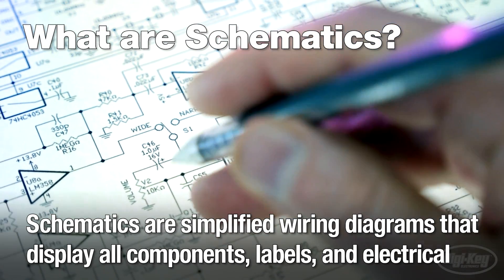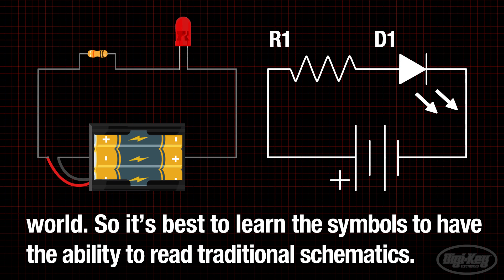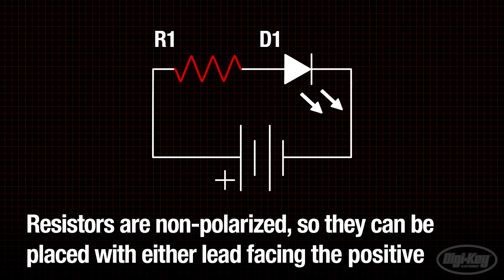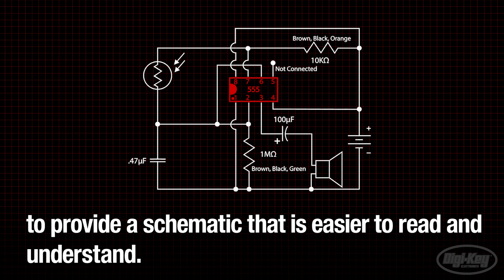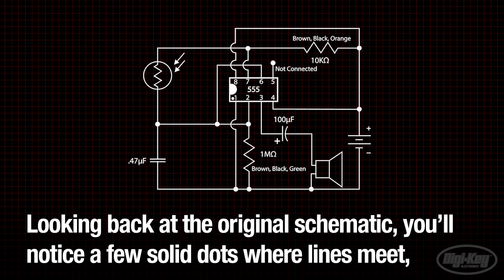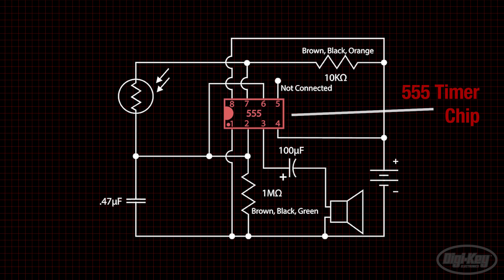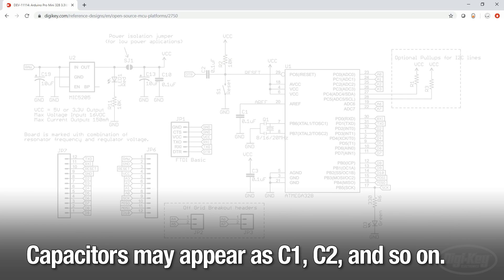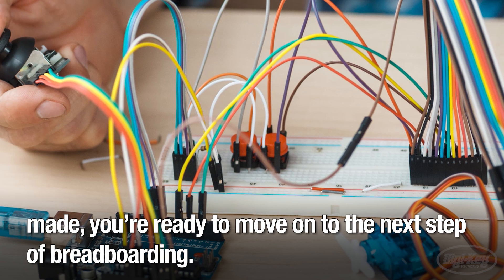How to Read a Schematic - Another Teaching Moment | Digi-Key Electronics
Schematic diagrams display the components, labels, and electrical connections of an electric circuit using standardized practices to ensure universal understanding by professionals and hobbyists. This video provides the basics of reading and understanding schematic diagrams. Knowing how to read schematics aids in the assembly or troubleshooting of circuits while being able to create a schematic is the first step in organizing a circuit and allows the designer to convey ideas in a clear and concise manner.